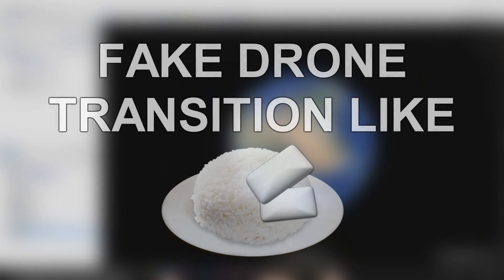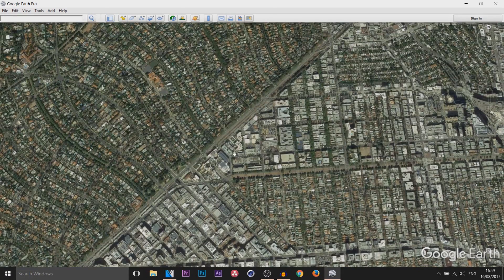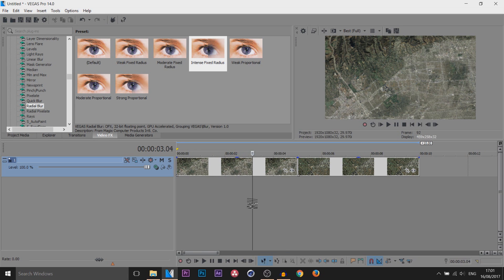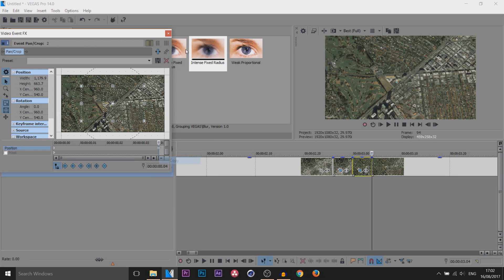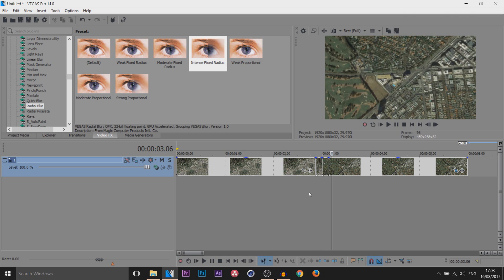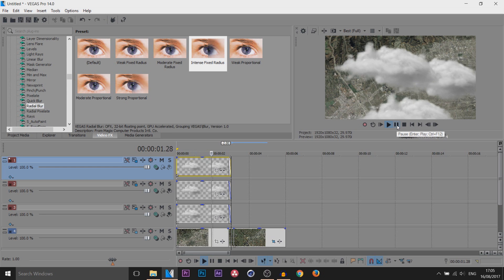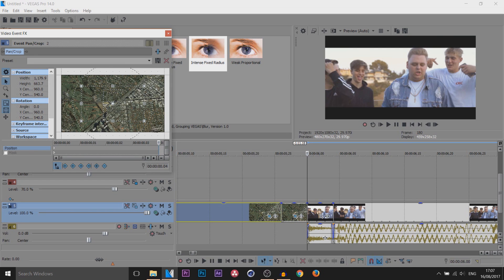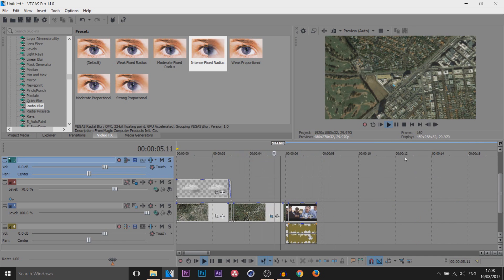How To: Create Fake Drone Effect like Ricegum in Vegas Pro 14